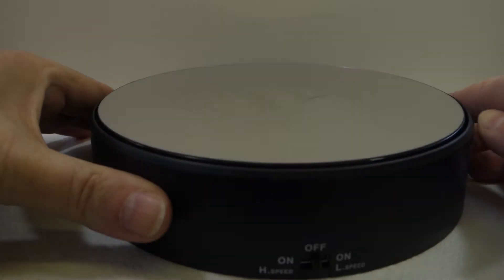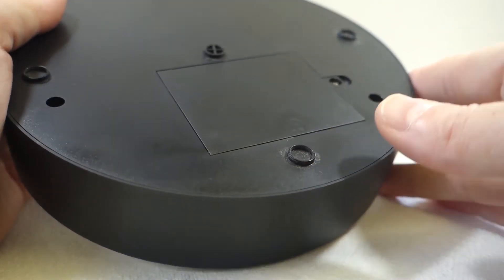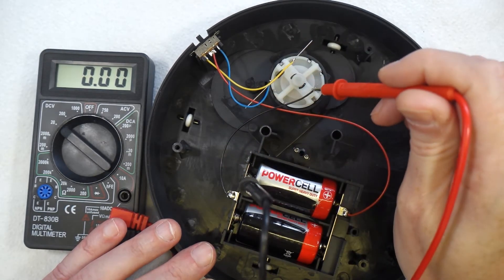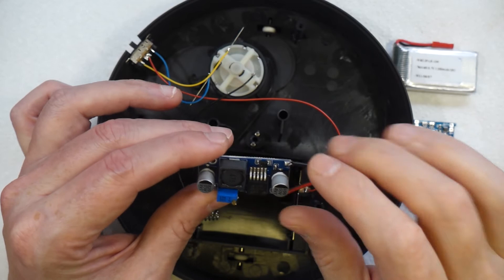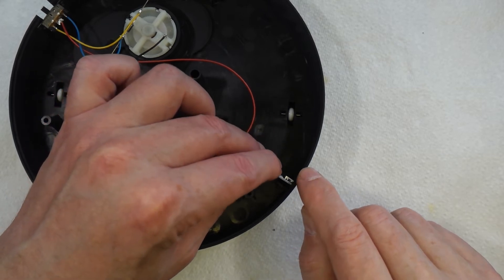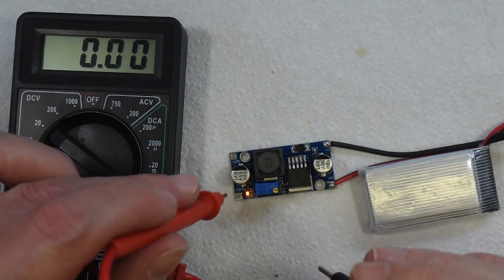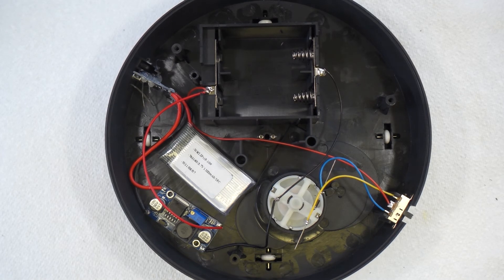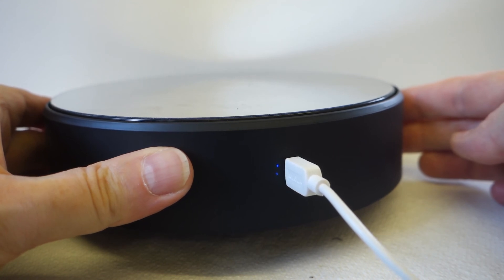Adding a rechargeable battery to a display turntable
Today at Badgerworks we upgrade our motorised display turntable with a rechargeable battery and charging circuit.

In-episode:
Agony - MCMRecords.co.uk

3.7v Miniature Smoke Machine parts:
20A 18650 battery (x2)
5v 25mm fan (x5)

Modeling and general tools and supplies:
1/8"BSP Airbrush quick release kit
3ml pipettes (200)
3M vinyl masking tape
5v TP4056 charging circuit (5 pack)
3.7v 160mah lithium polymer battery
SMD5050 LED (100 pack)
5v Relay board (x5)